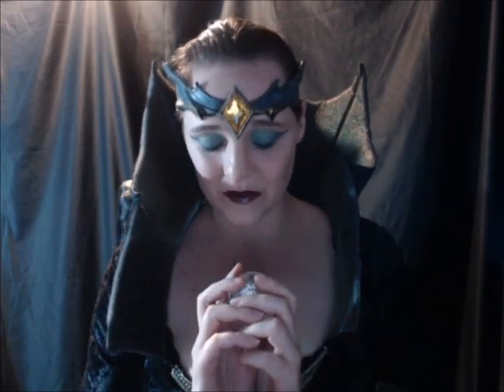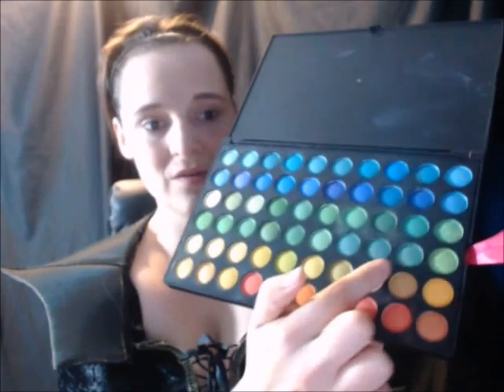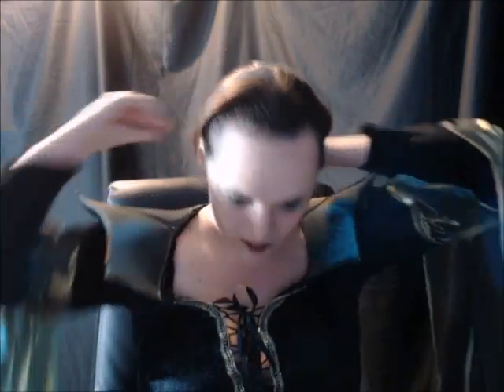Evil Queen Sorceress Cosplay Makeup Tutorial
This is my take on an Evil queen & sorceress, I hope y'all have fun watching as much as I liked doing it, Happy Halloween!!!

I got my costume from amazon

What You Will Need is.
Foundation
Concealer
Eye shadow in brown and 3 different kinds of brown.
Eyeliner in Green, Gold & Black.
Mascara
Dark Red Lipstick & Lip Gloss.

Thanks for watching, If you liked what you saw click the like button, If you wanna see more videos Like this click the Subscribe button, If you have any Questions, Suggestions, Concerns or Ideas please leave those in the comment section bellow and we'll get to them as soon as we can.